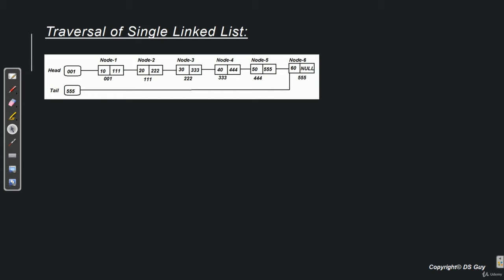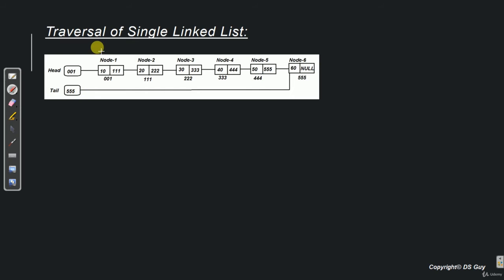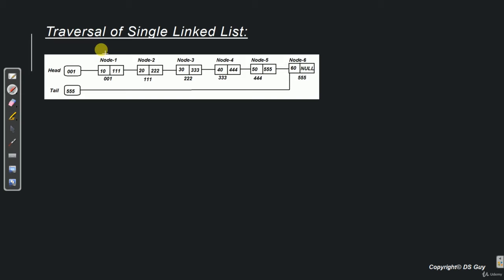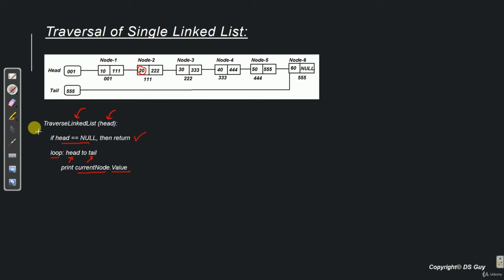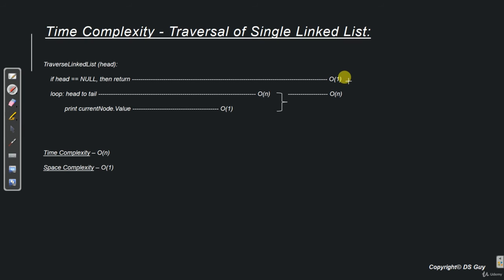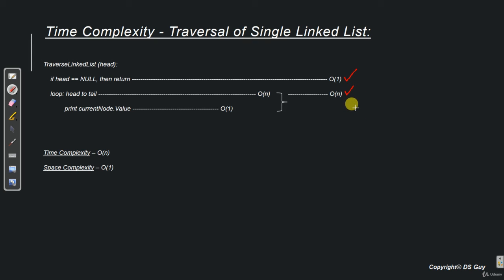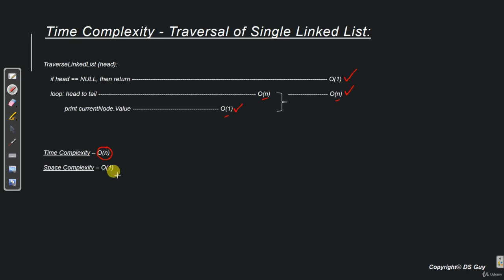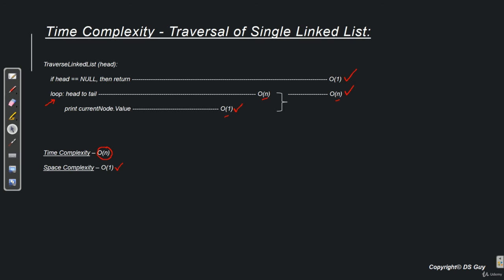Traversal of Singly Linked list Lec-09 || Data structure and Algorithms||Coding Zone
Topic: Traversal  Of Singly  Linked List
By : CodingZone